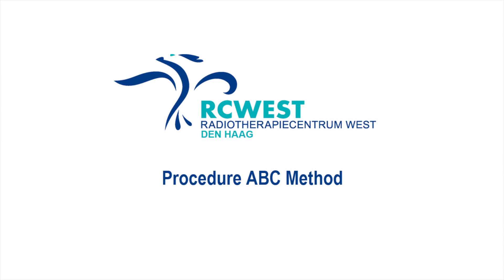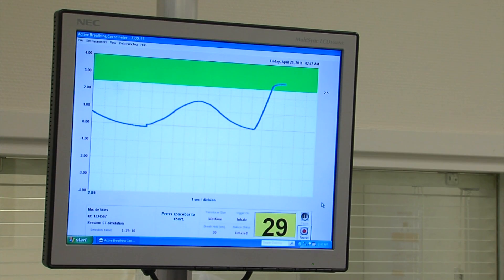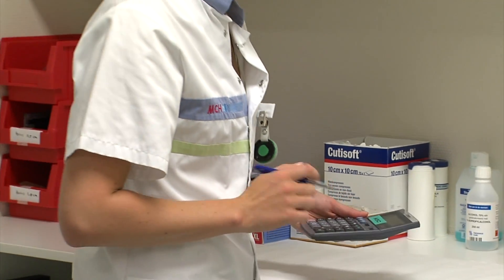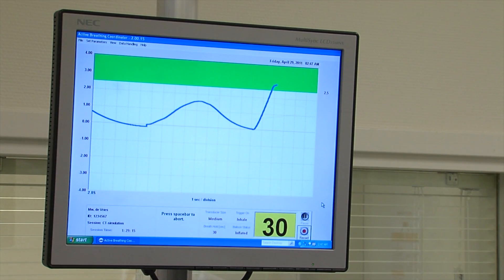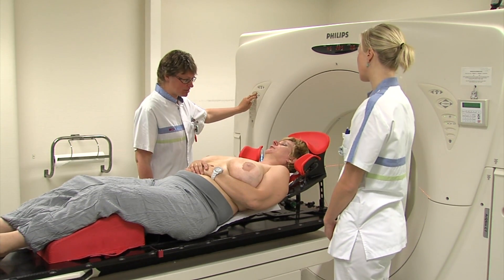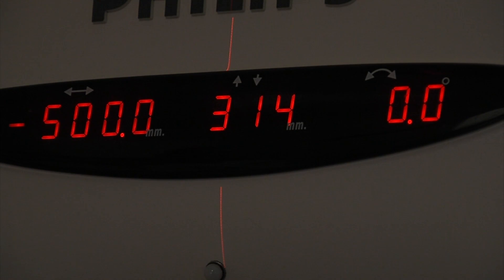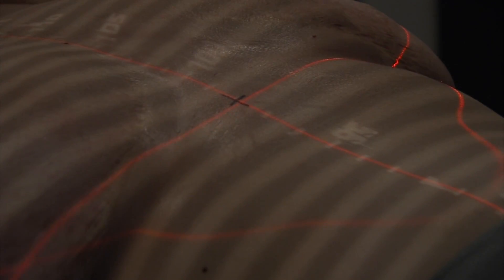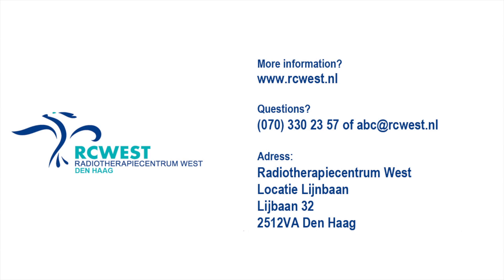ABC Method Information video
In this video we show you step by step the procedure of the ABC method; holding your breath during the radiation treatment of left-sided breast cancer to spare the heart.